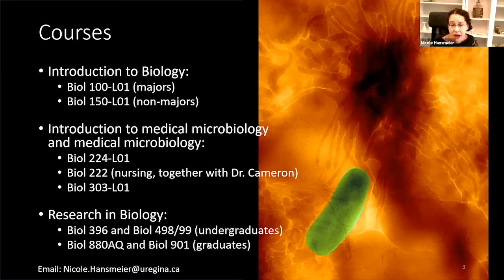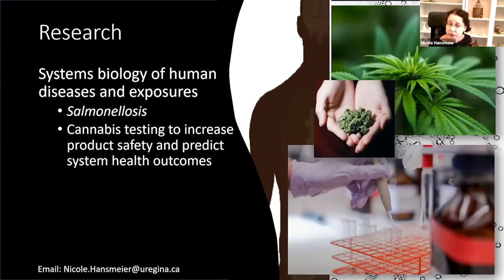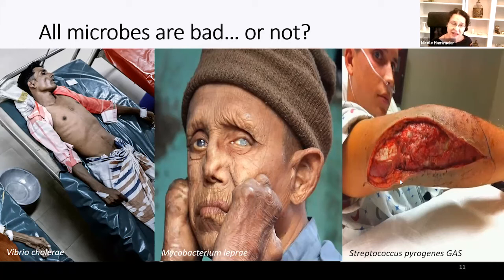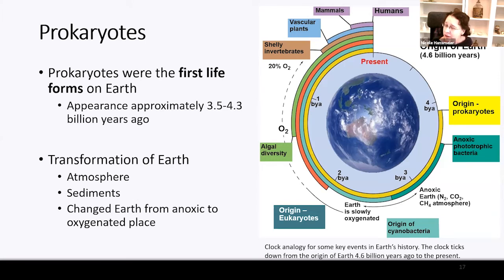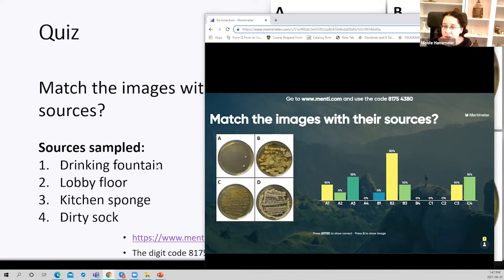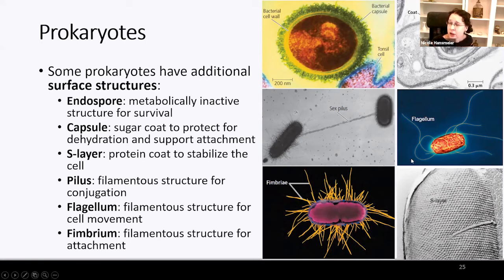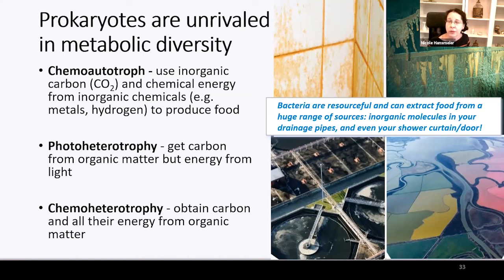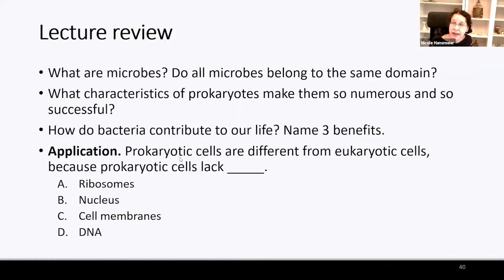Introduction to Microbes in Biology with Dr. Nicole Hansmeier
Dr. Nicole Hansmeier leads UPrep students through a first-year university lecture! Discover for yourself what it's like on day one.